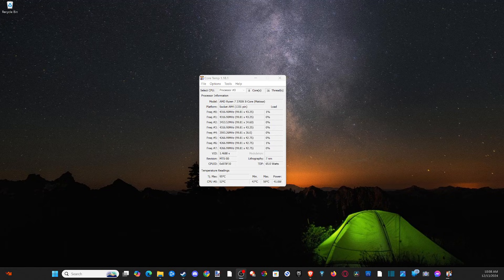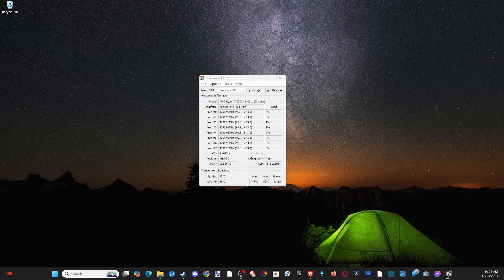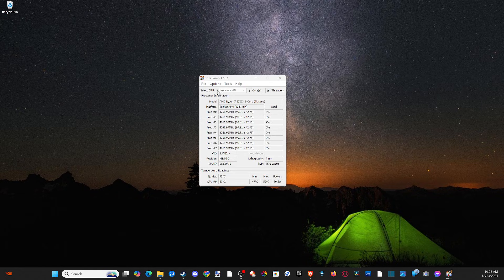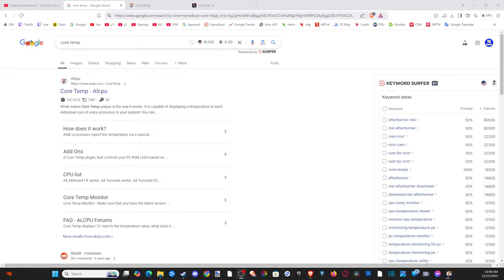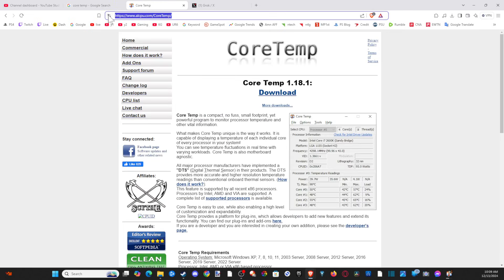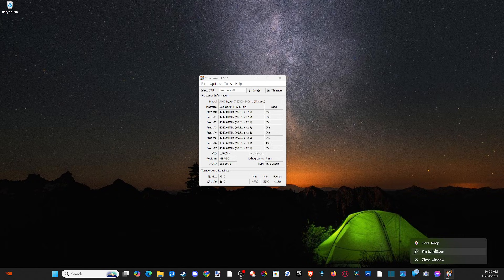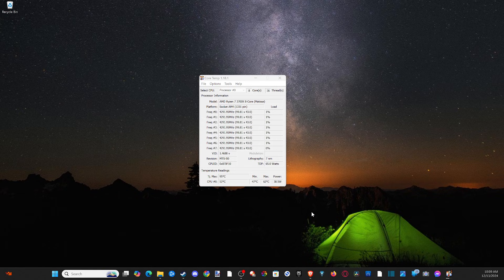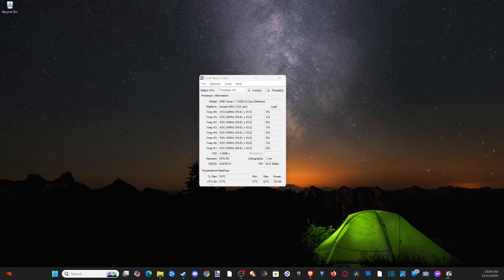How to View your CPU Temperature on Windows 10/11 PC (Computer Tutorial)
To check your CPU temperature on a Windows 10 or Windows 11 PC, you can use several software tools. Here are some methods:

1. Core Temp
Download: Go to the Core Temp website and download the latest version.
Installation: Install Core Temp following the on-screen instructions.
Usage: Once installed, run Core Temp. It will display the current temperature of each core of your CPU immediately in the system tray or in the main window.